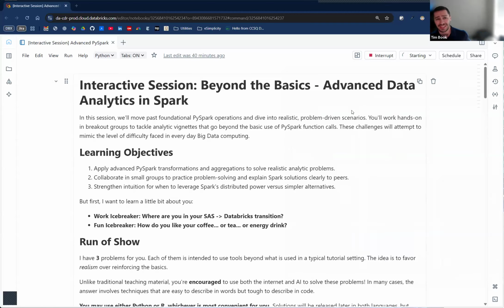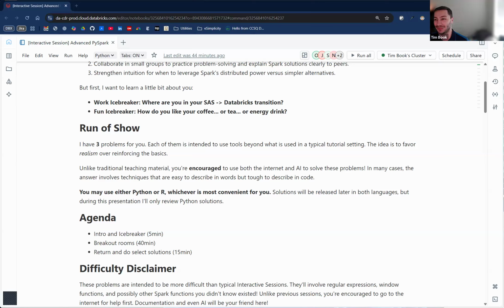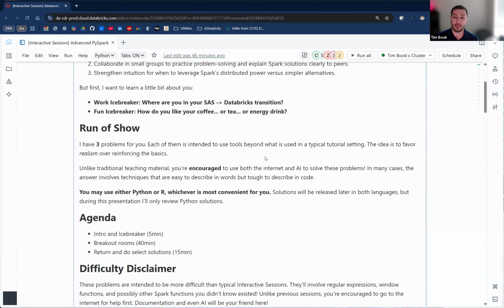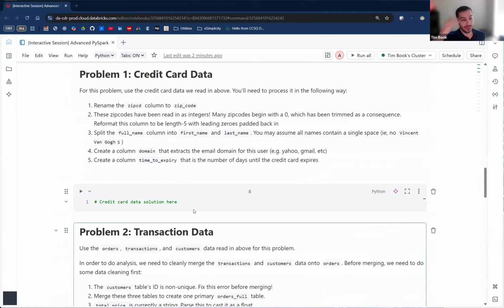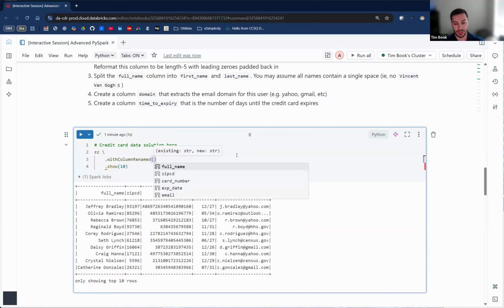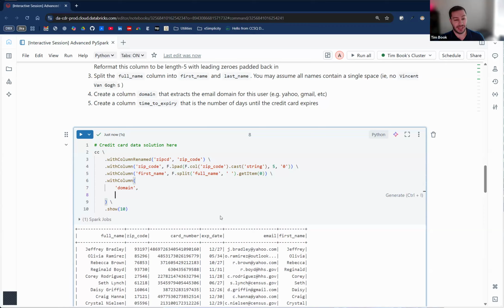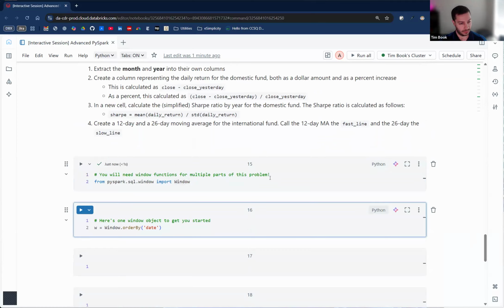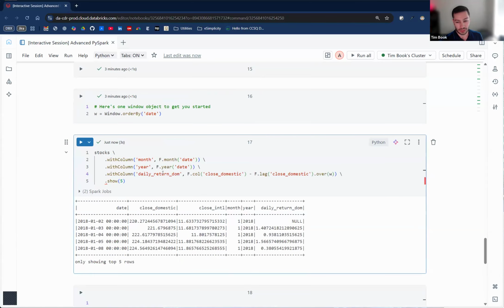Beyond the Basics: Advanced Data Analytics in Spark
This session covers how to apply advanced Spark transformations and aggregations to solve realistic analytic problems.